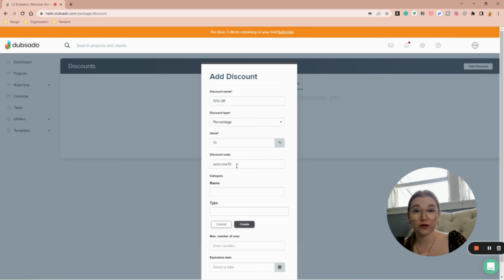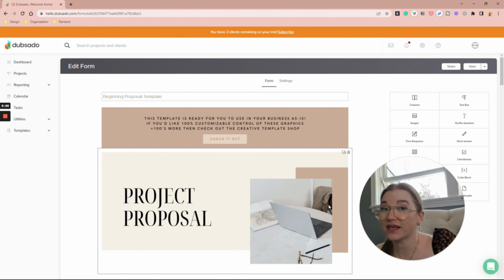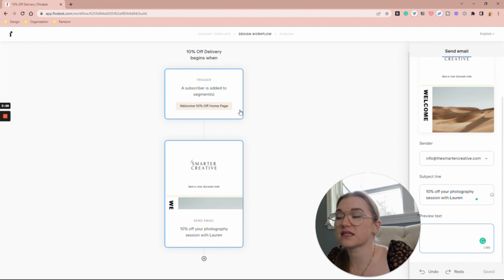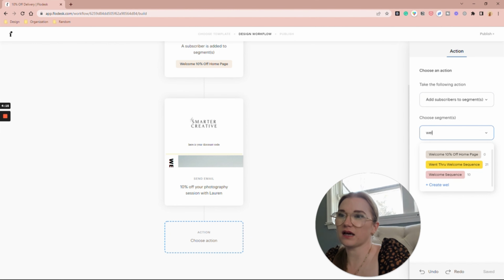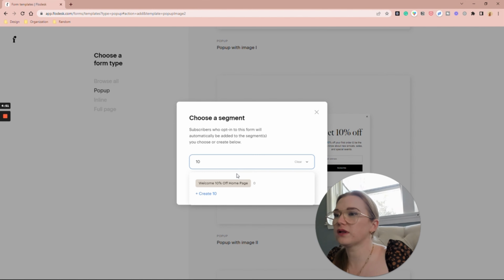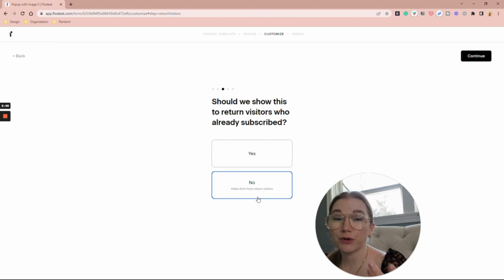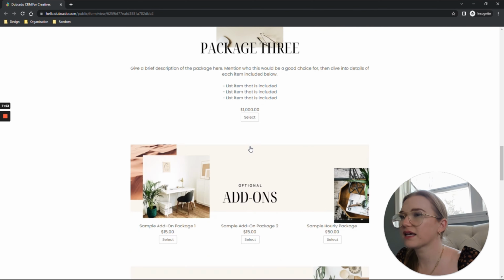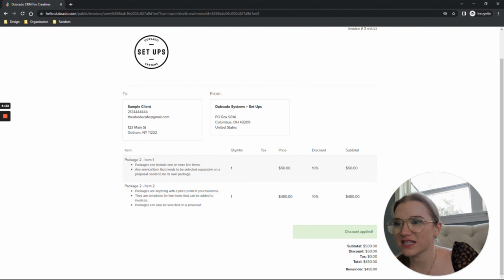Using a Dubsado Discount Code to Capture Emails with Flodesk on Website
Another requested video!! This is walking you through how to deliver a Dubsado Discount code via Flodesk with a form on your website! Perfect if you want to give a general percentage off your services. Just be sure your invoices allow the discount to be used! (I show you how.)

TIMESTAMPS
00:00 - 00:48 - Introduction
00:49 - 03:52 - Set up Dubsado Discount
03:53 - 09:20 - Set up Flodesk
09:21 - 11:03 - Set up Website + How it Comes together
11:04 - 11:12 - Get the Workbook
11:13 - 12:32 - Outro / Work with me!